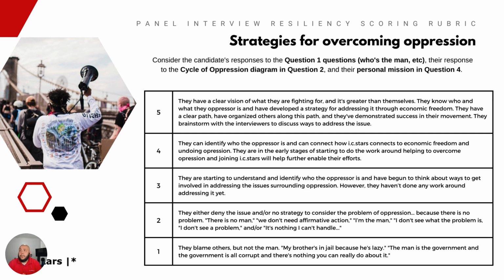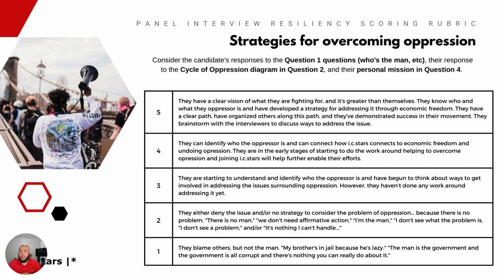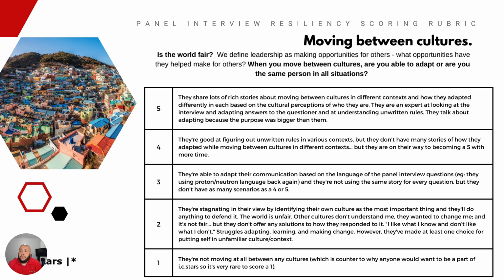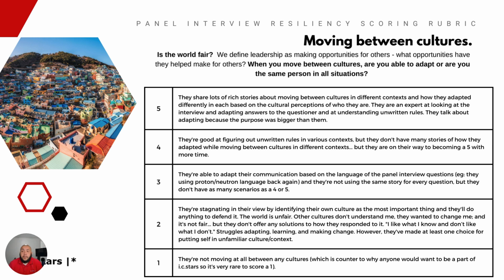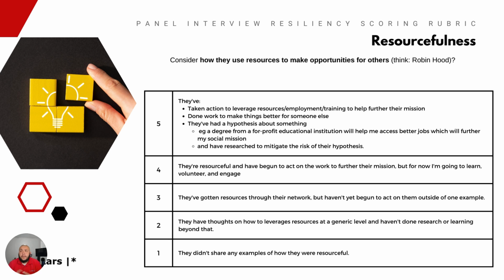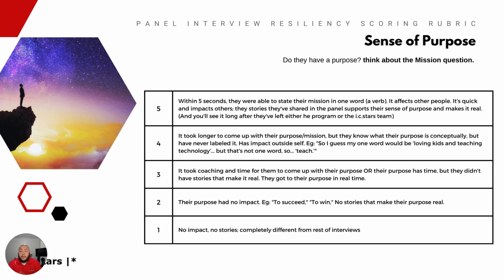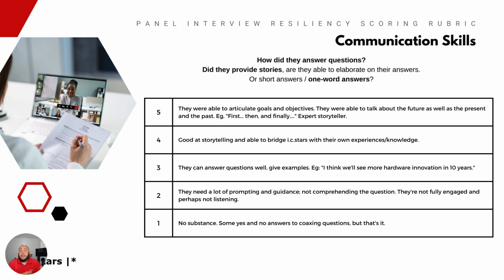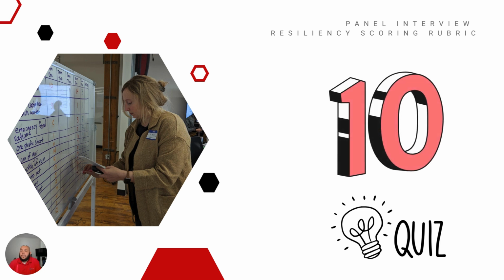Panel Interview Scoring Rubric Training